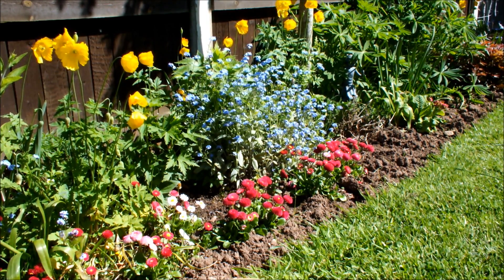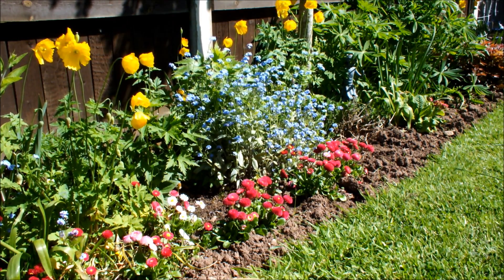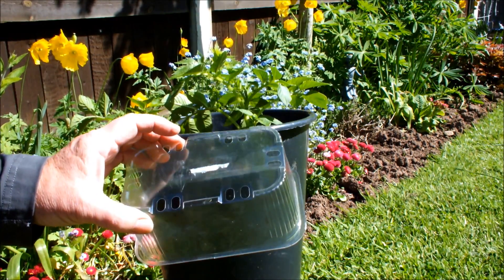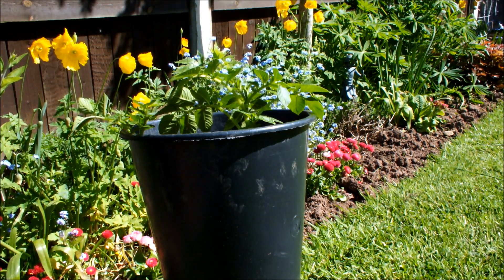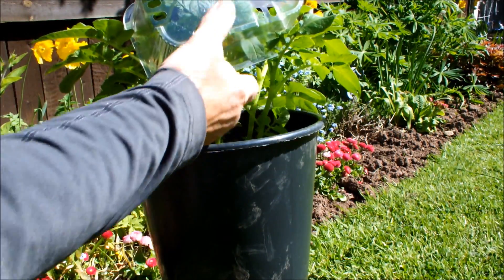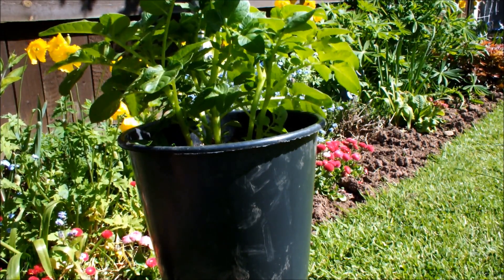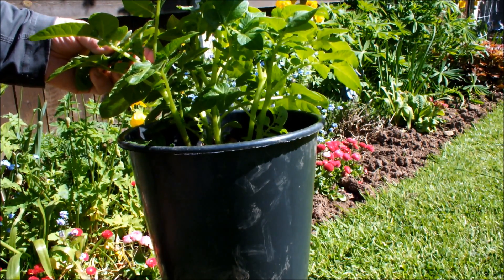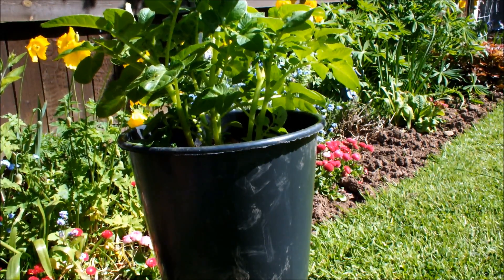Potatoes growing in Seaweed experiment Part 4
No Soil, no Compost, no Fertilizer just Seaweed and leaves and 1 early potato growing in a pot. Some TLC and a drink from time to time. These guys look good on top but what about below? Not long now till we find out.   This is a FREE subscription channel.